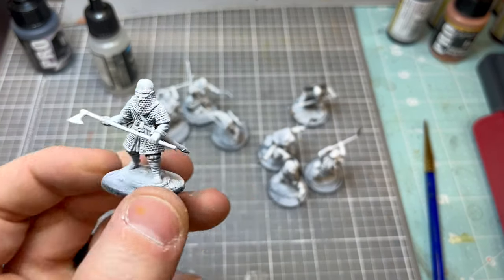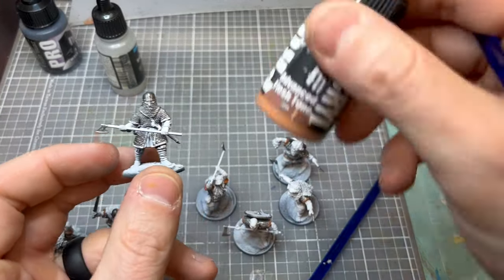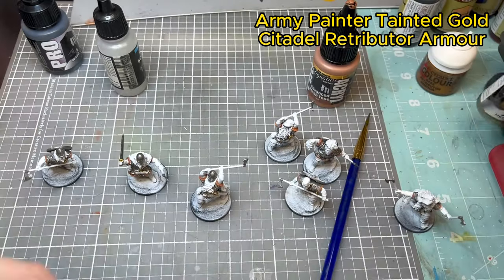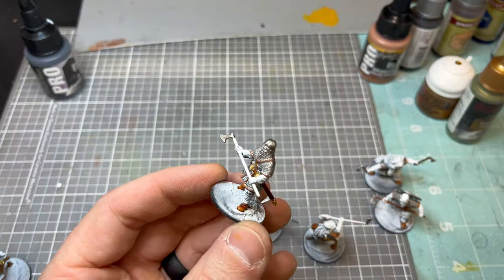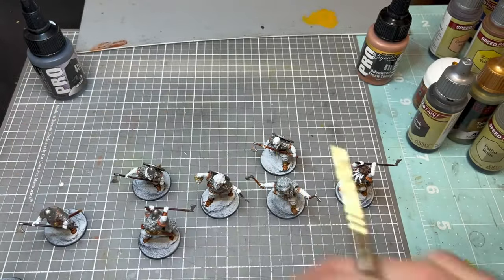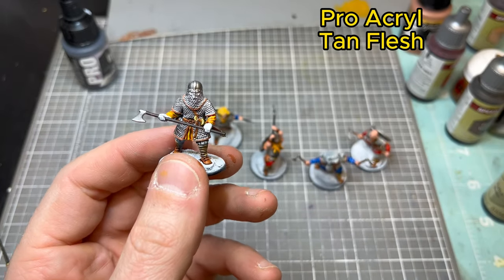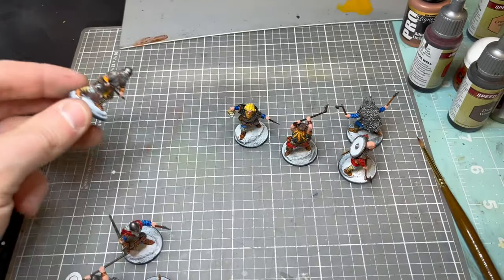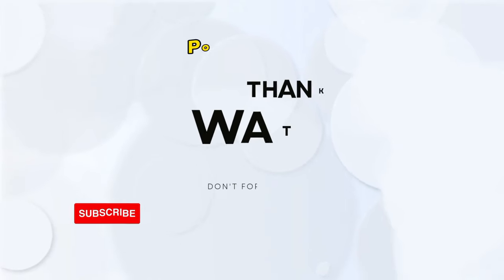Speed Painting Saga Vikings Hearth Guard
As the title says here is a quick and simple painting tutorial for some Saga Vikings Hearth Guards.  I will have some more content coming from Adepticon where I will showcase the models in all their glory.

Paints are as follows.
-Citadel: Leadbelcher
-Pro Acryl: Advanced Flesh Tone
-Army Painter: Tainted Gold
-Citadel: Retributor Armour
-Army Painter: Hardened Leather
-Army Painter: Dark Wood
-Army Painter: Pallad Bone
-Army Painter: Holy White
-Army Painter: Zealot Yellow
-Pro Acryl: Tan Flesh
-Pro Acryl: Black Wash
-Army Painter: Crusader Skin